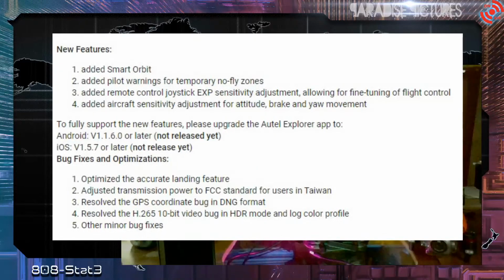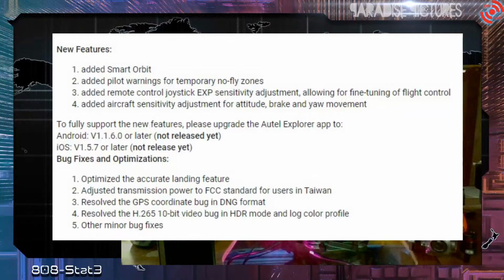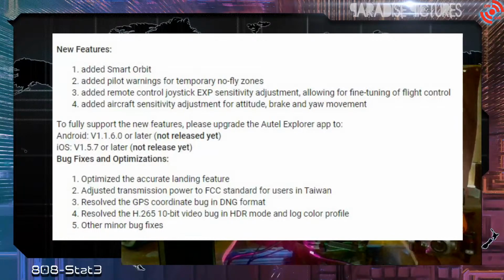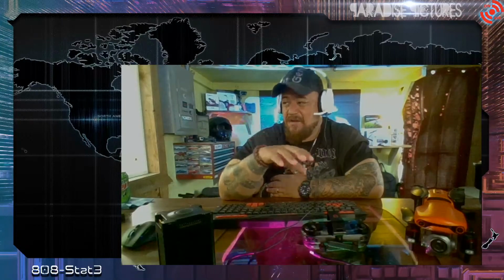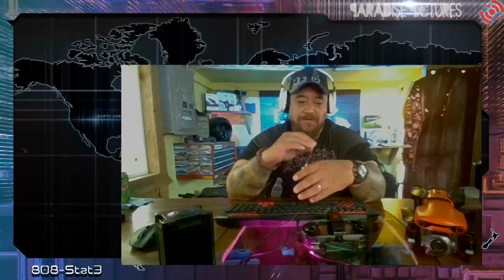Autel Evo 2 Version 2.5.0. and just a Chill and Grill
Talking about the new Version 2.5.0. and about my experience from yesterdays Live stream with KEN from Droneworks. Hope to see you tonight.

Some asked for my EXP settings in description here it is guys :

Throttle  0.33 / Rotate : 0.20 / Forward/Backwards : 0.67